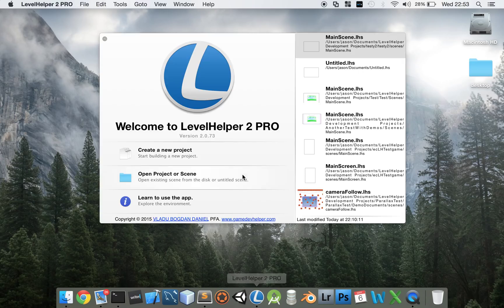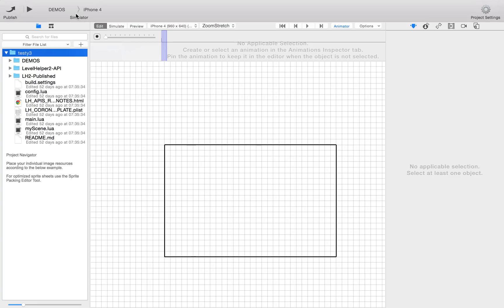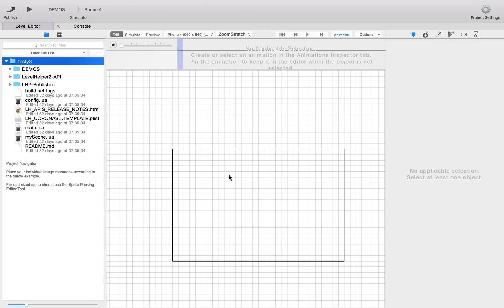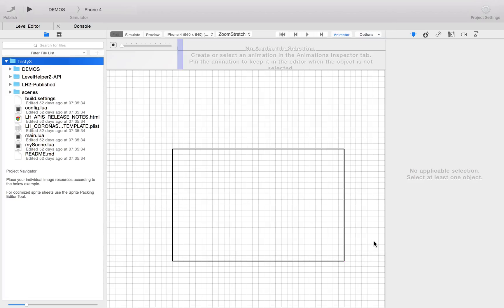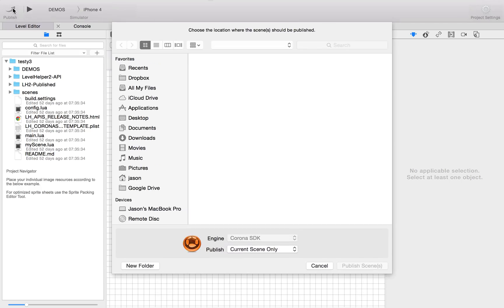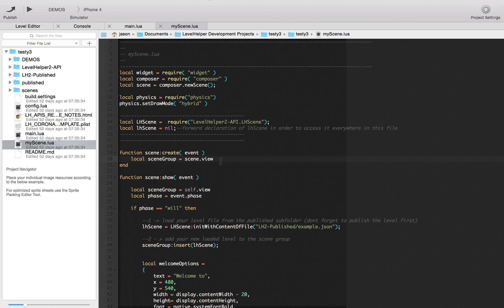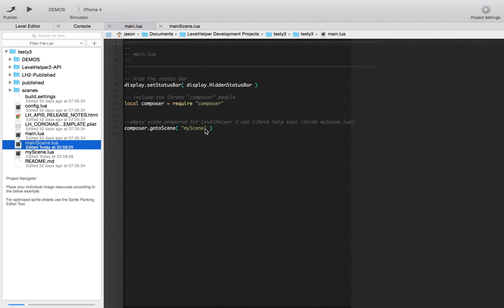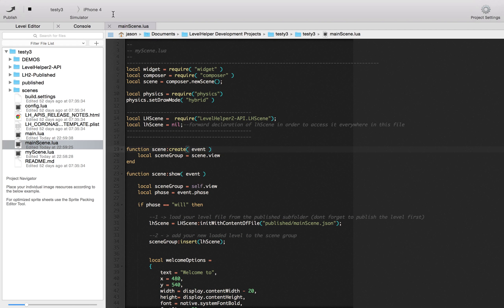Levelhelper 2 Pro Corona SDK Tutorial Part 1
This is the first in a series of tutorials demonstrating how to use Levelhelper 2 Pro with Corona SDK. Starting right at the beginning with how to set up a new scene ready for a game